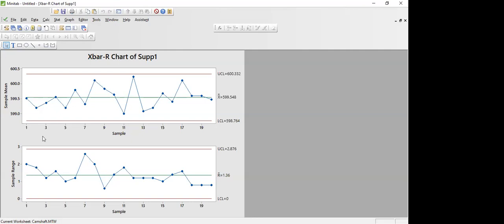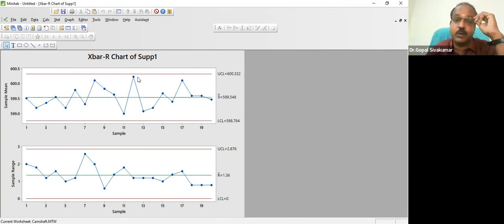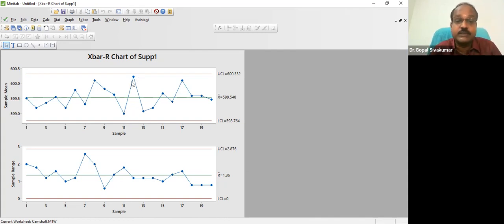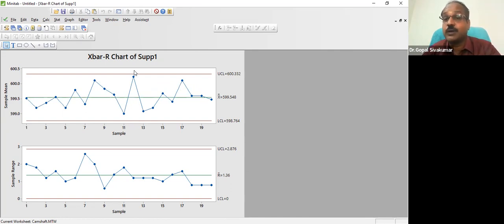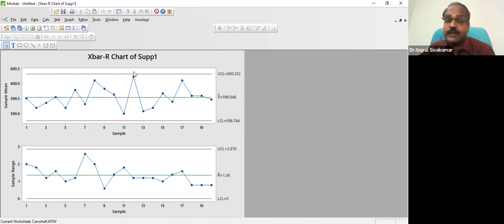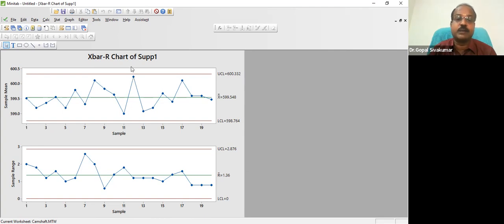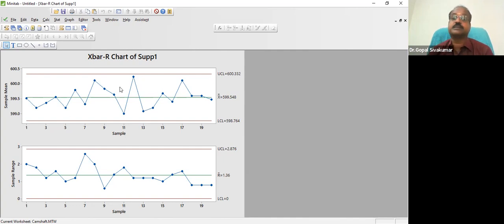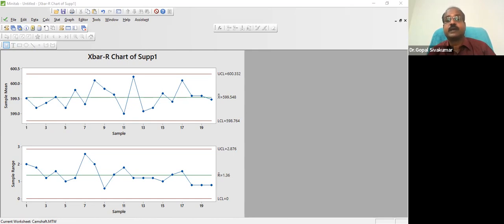CONTROL CHART Dr GSK